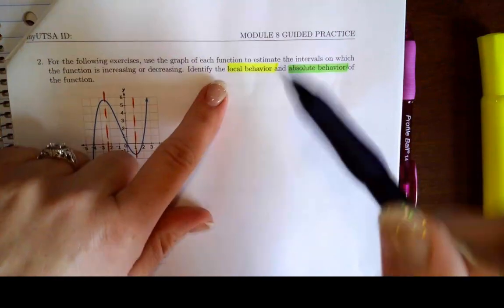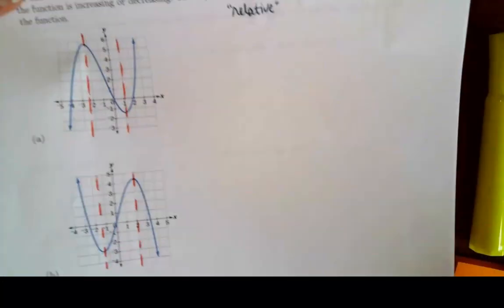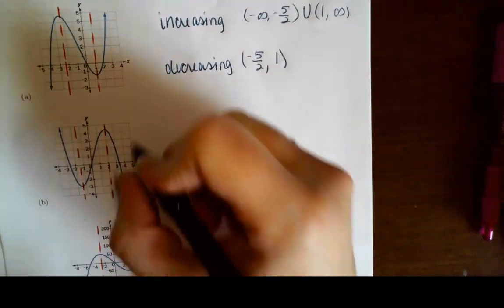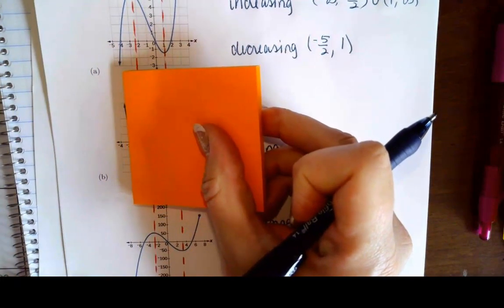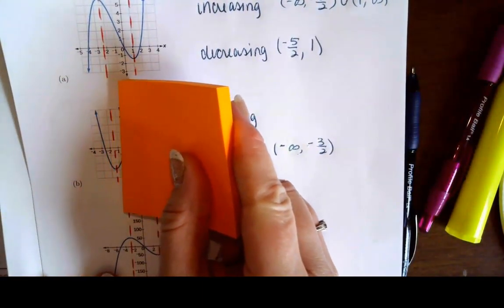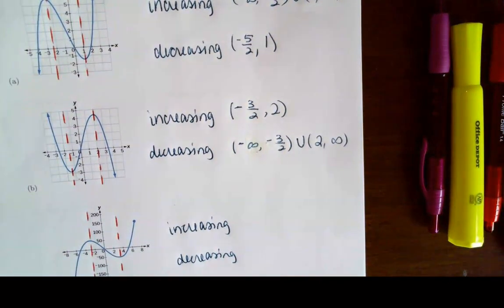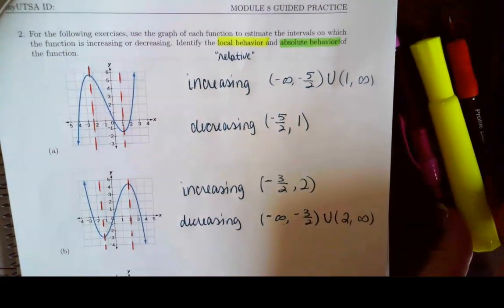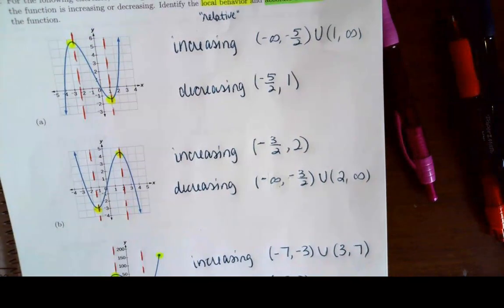Module 8.1 Example 2